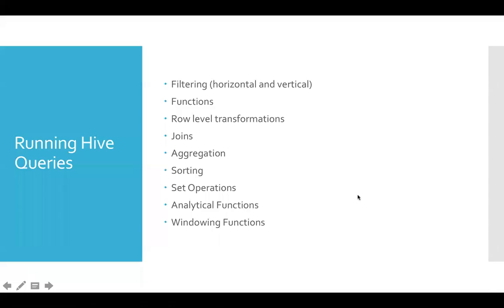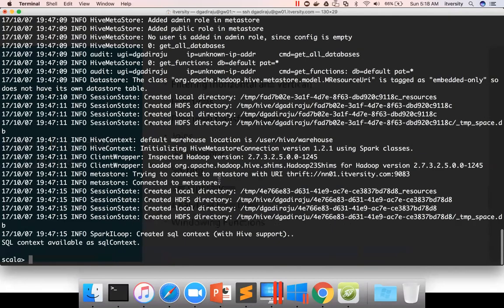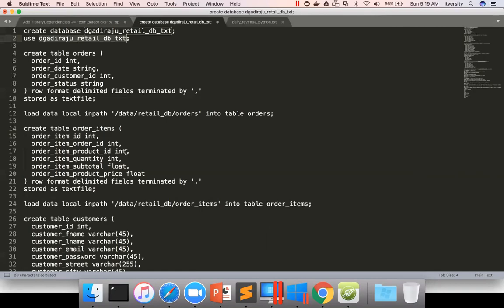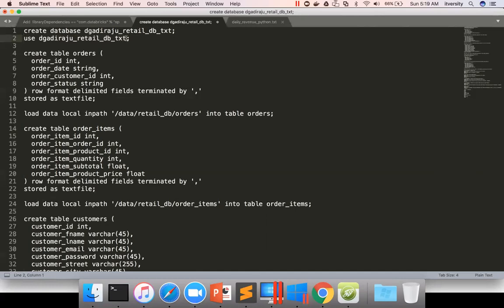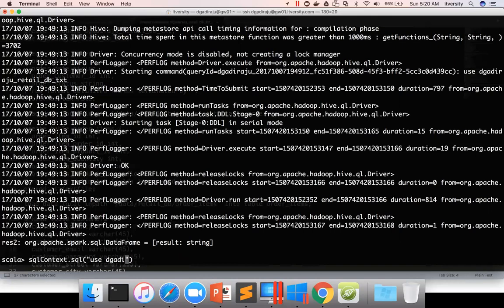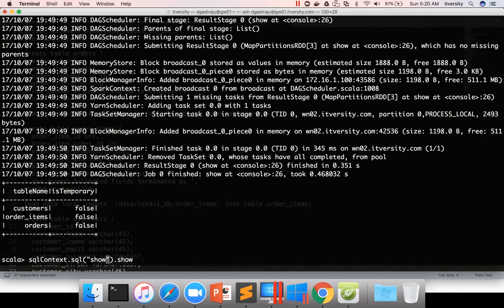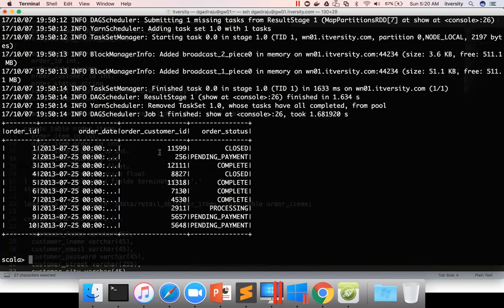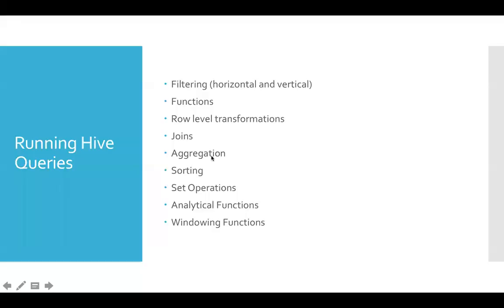05 Spark SQL - Using spark shell